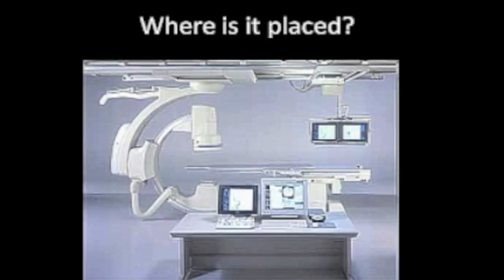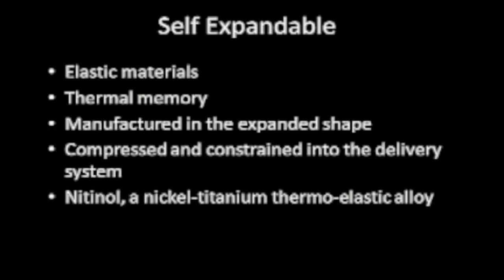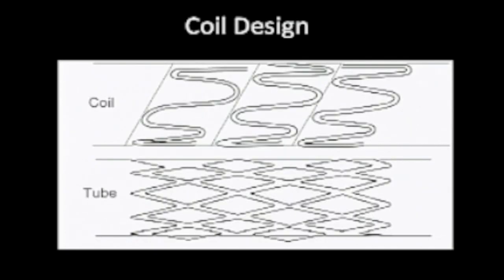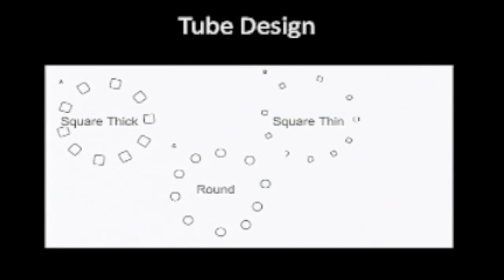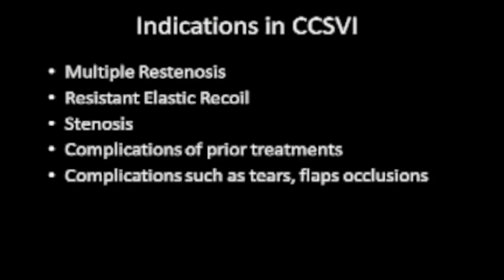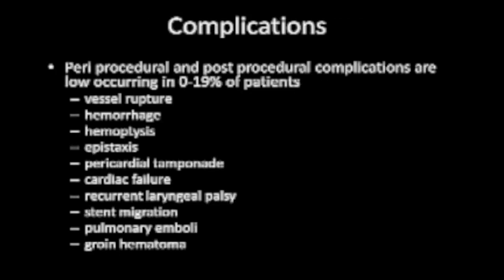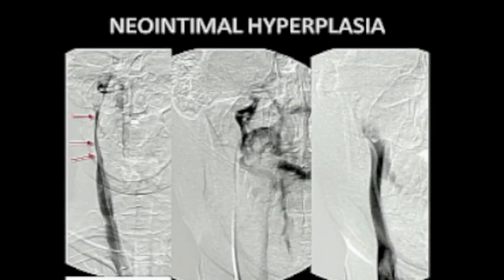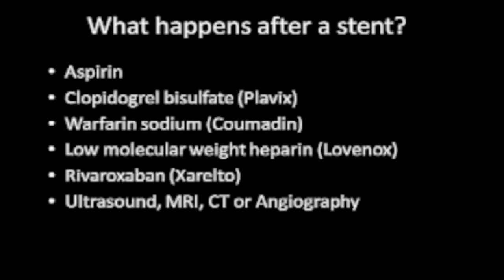Dallas Broadway, MD [Stents in CCSVI Procedure | CCSVI Symposium 2011 - 26 of 46]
CCSVI Symposium 2011 - Second Annual Meeting
Crowne Plaza Hotel
Times Square, Manhattan

Stents in CCSVI Procedure
Dallas Broadway, MD
Radiology Resident
SUNY Downstate Medical Center
New York, USA

[26 out of 46 videos]